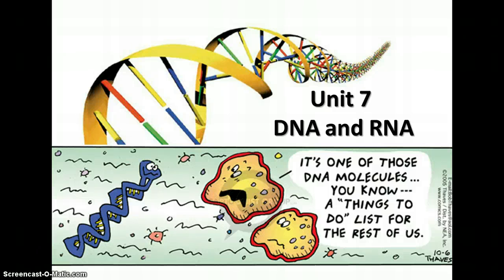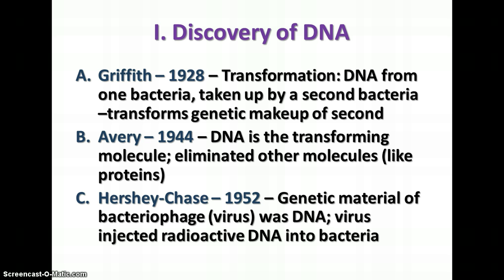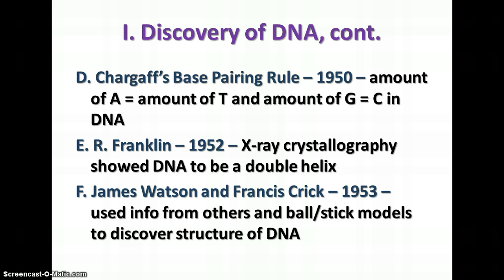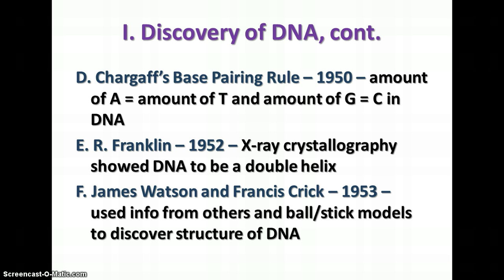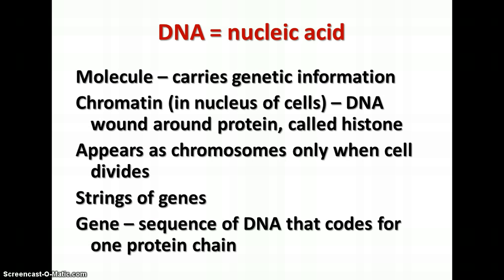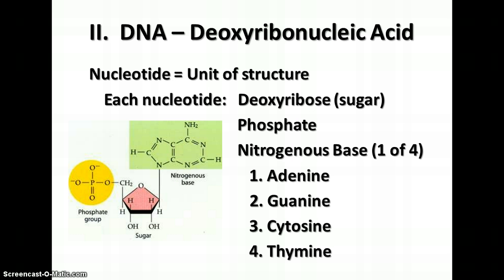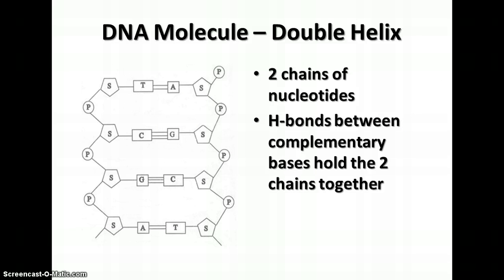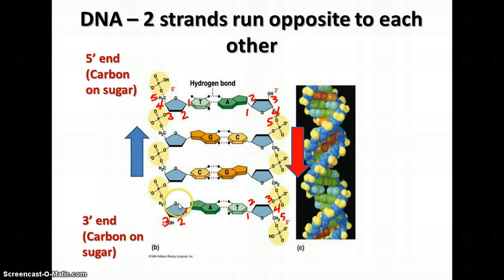Unit 7 Notes - DNA Structure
Video notes on DNA structure